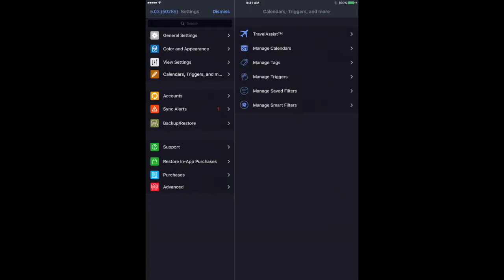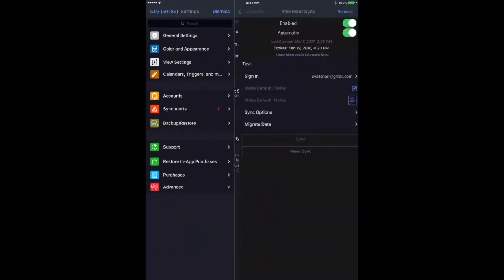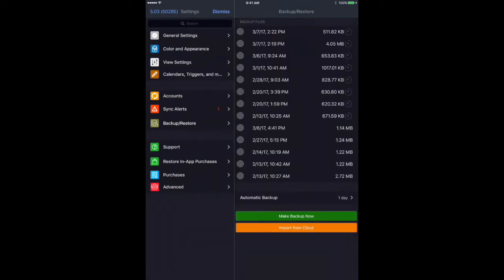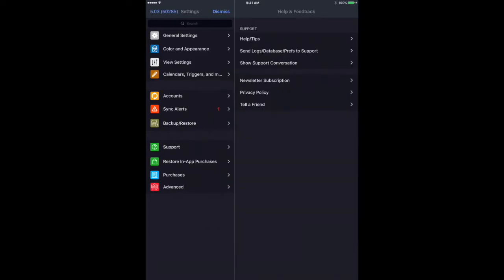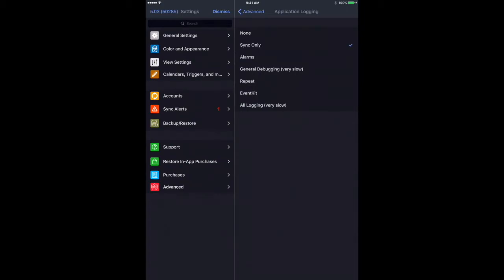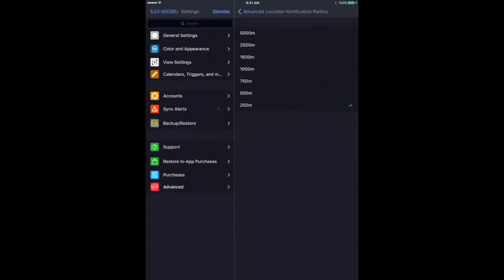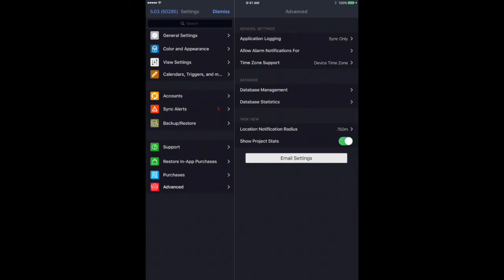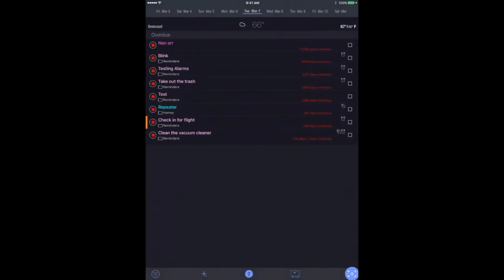Informant 5 Settings Part 3